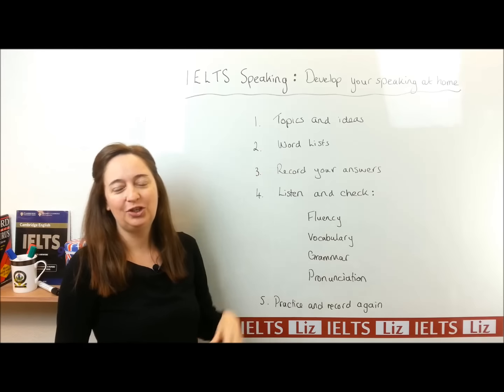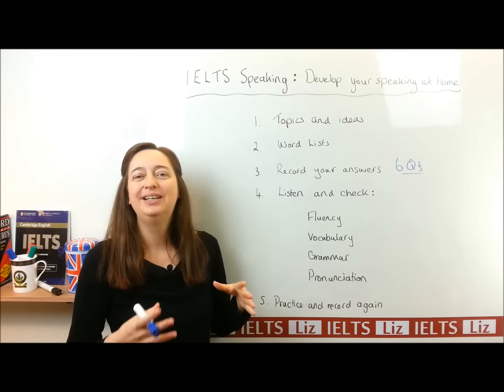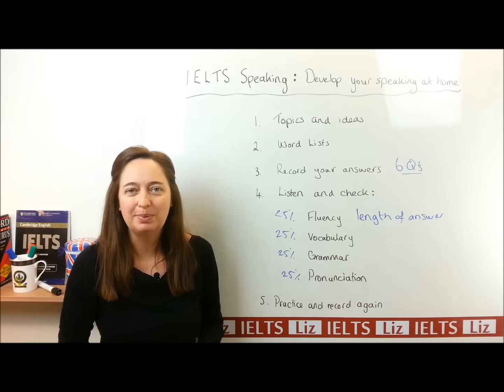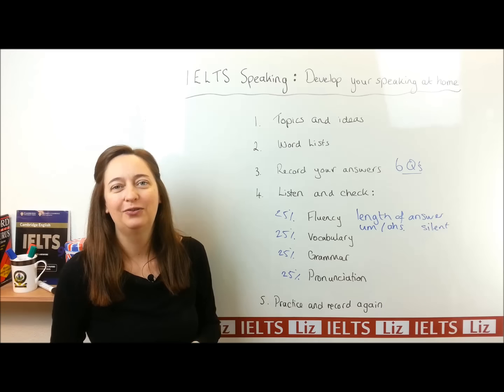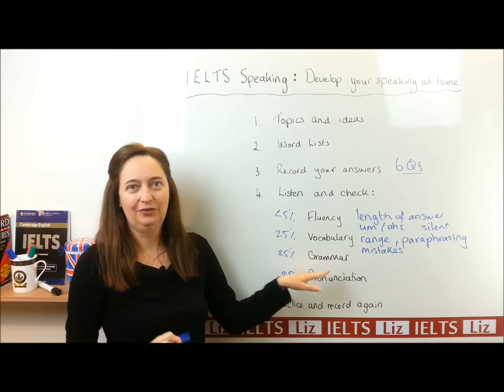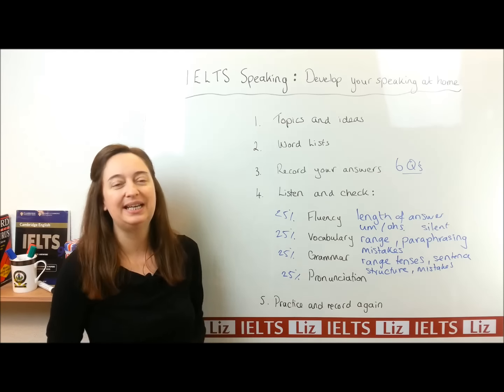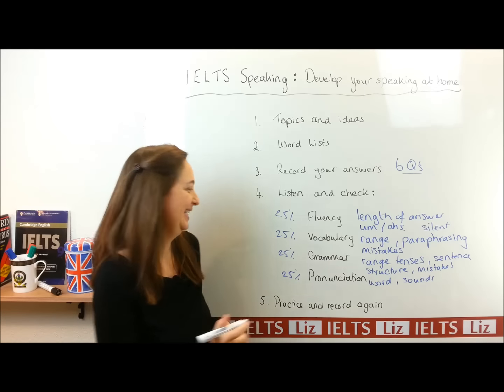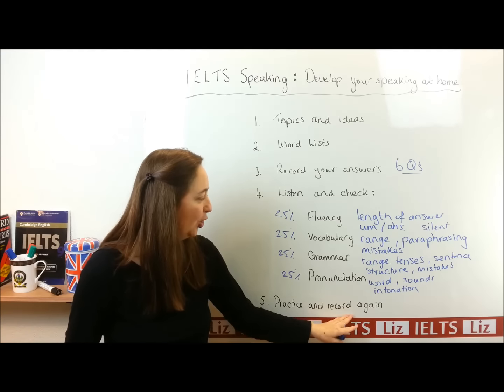How to improve your IELTS Speaking at Home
IELTS Speaking : Learn the best way to improve your IELTS speaking for free at home. This lesson gives advice and tips to develop your fluency and other speaking skills to get a better score in your IELTS speaking test Learn how to improve your IELTS speaking answers based on the criteria used by the examiner in your IELTS test.

The aim of my free website is to provide you with access to free online practice lessons, tips, topics, answers etc for listening, reading, writing and speaking as well as extra lessons on vocabulary Please go to my website and enjoy learning from over 300 pages of FREE IELTS preparation materials designed to help you maximise your score.

As a private, independent IELTS test preparation teacher, my lessons and tips are aimed to help you build awareness of the test, develop the right skills and learn the right exam techniques.

Liz